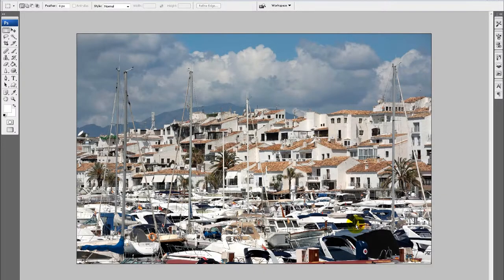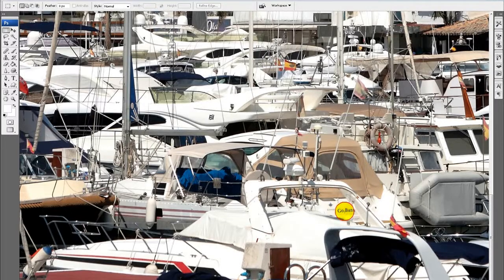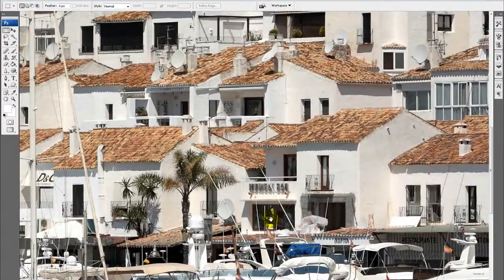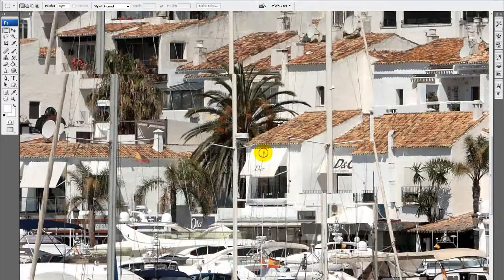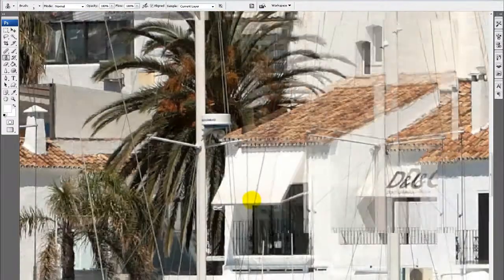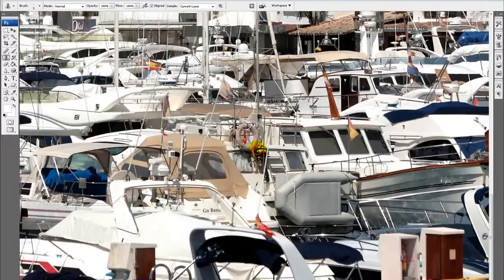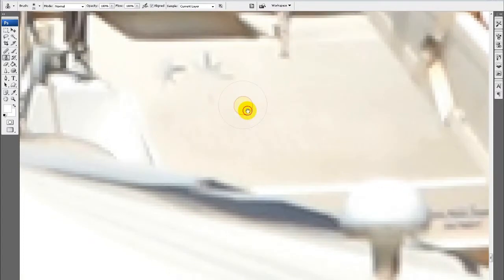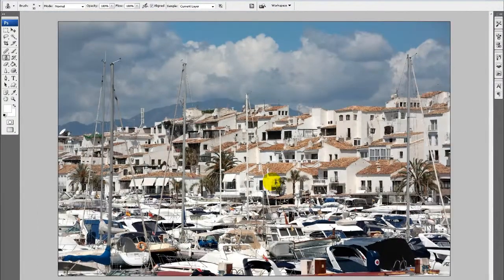Selling Stock 25. Cloning out trademarks and logos from stock photos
If you are shooting editorial stock, then no bother but for RF stock photography, you cannot have any trademarks or logos in any part of the image.

Learn how to quickly remove them from the most complicated of images.